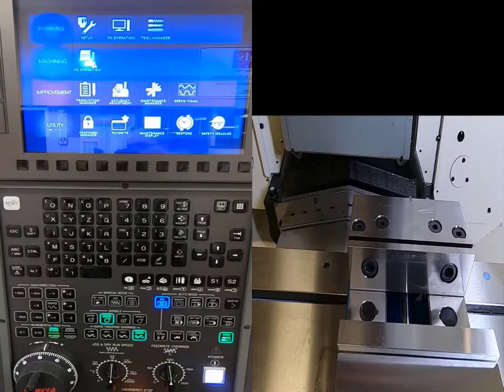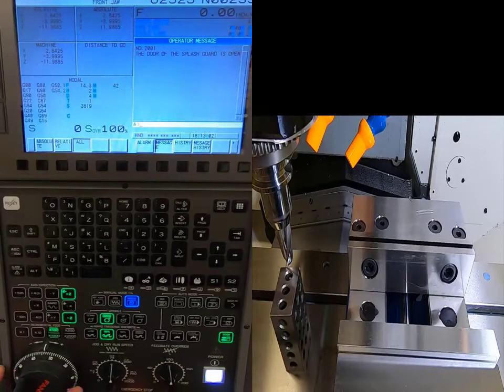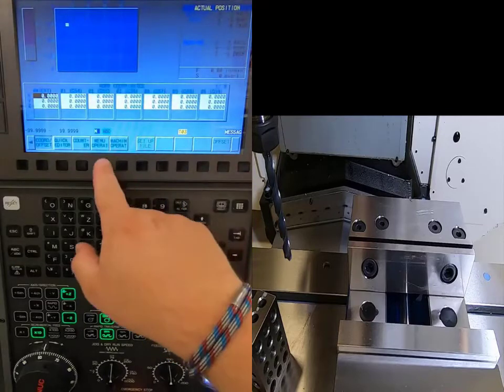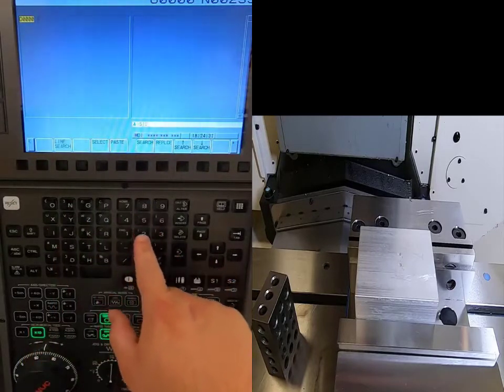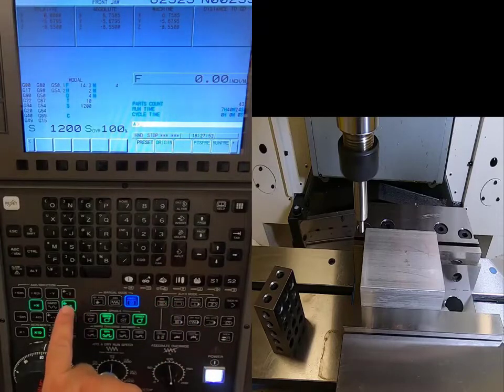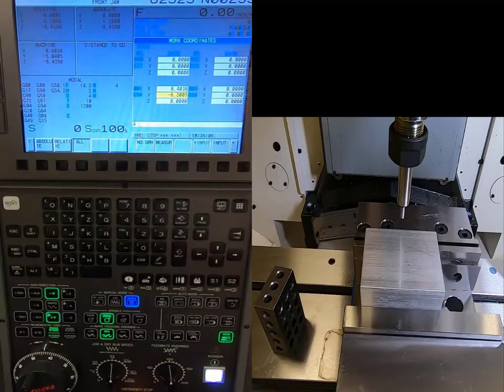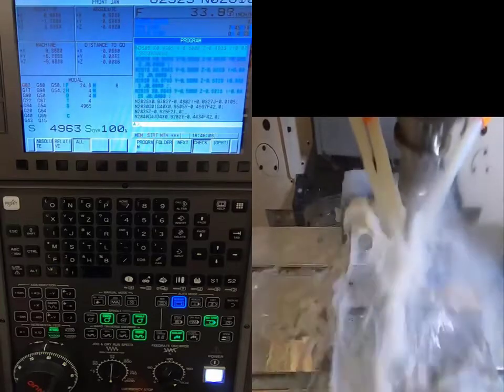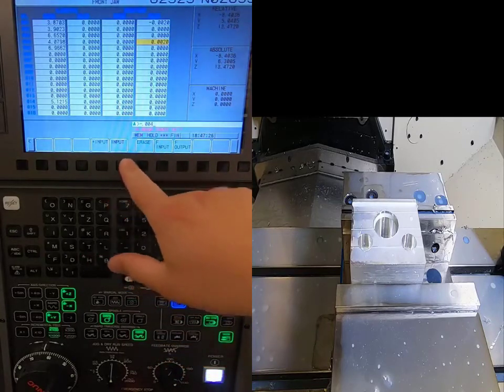Fanuc ROBO DRILL Setup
This Video will show a complete setup on a Fanuc Robo Drill